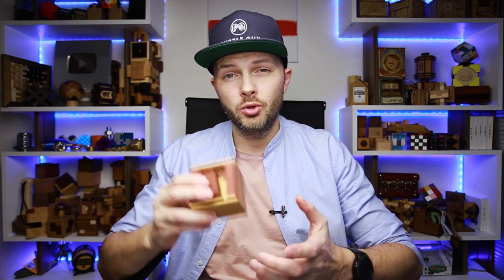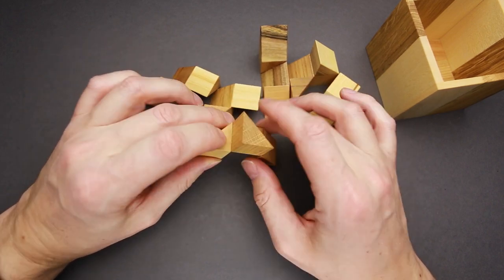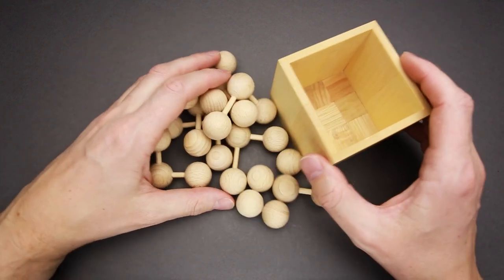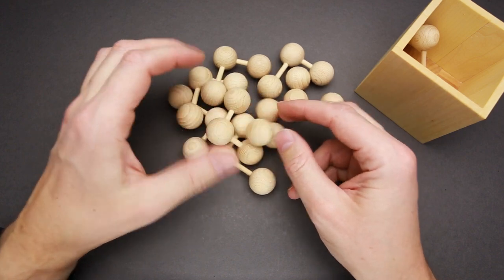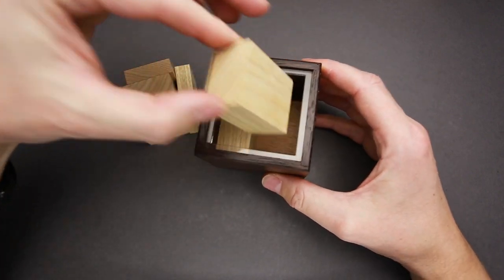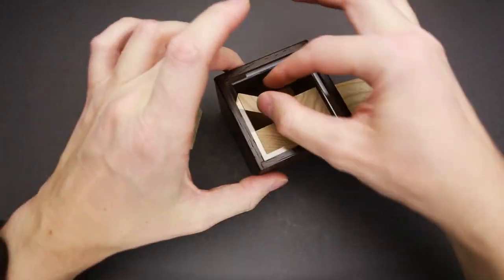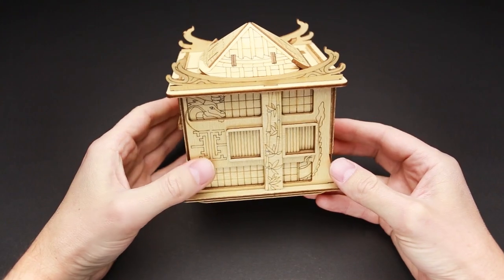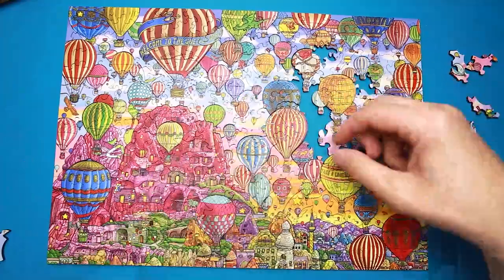3 new puzzles you didn't know about.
VINCO SOMA and EULER will be available for sale in a couple of weeks